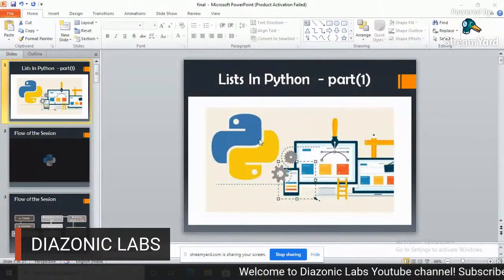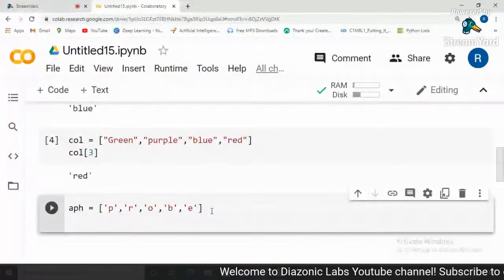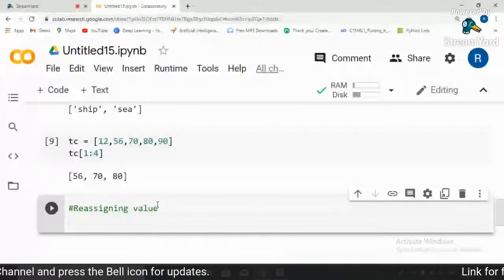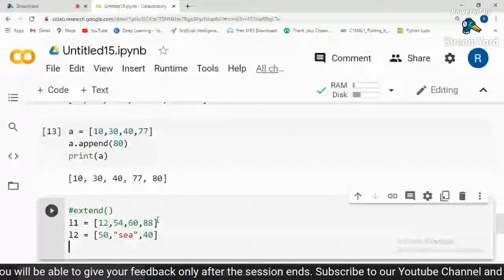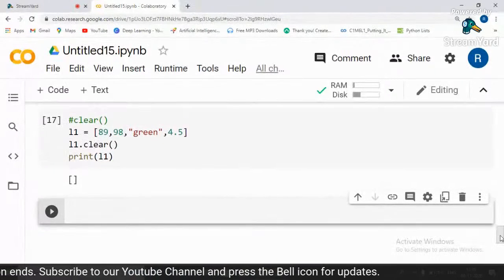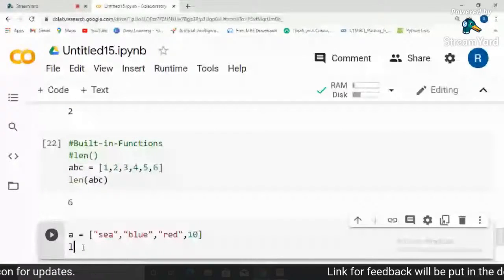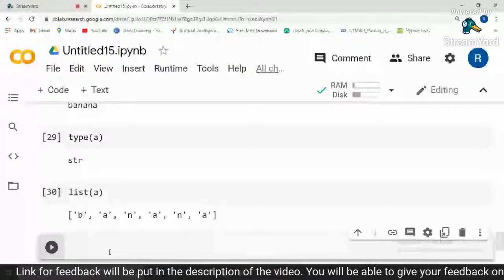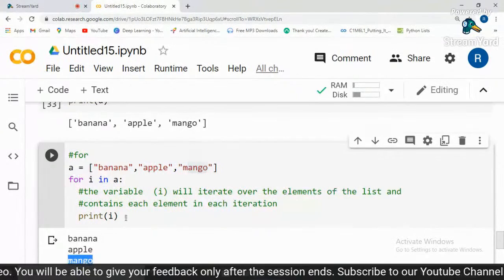Everything you need to know about Lists - Python Tutorial Series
Click on 'Set Reminder’ so that you get a notification when the event starts.

Join our Telegram group for more updates on this webinar

Learn more about Lists in Python by attending a live webinar on 8th November, 2020
Timings : 12.30 PM to 2.30 PM